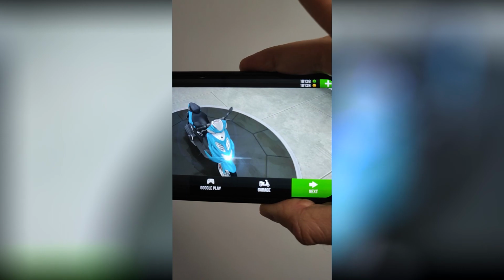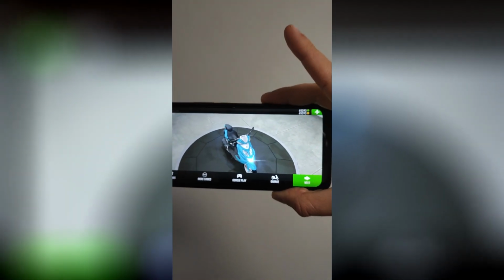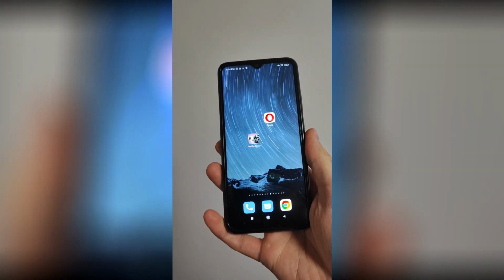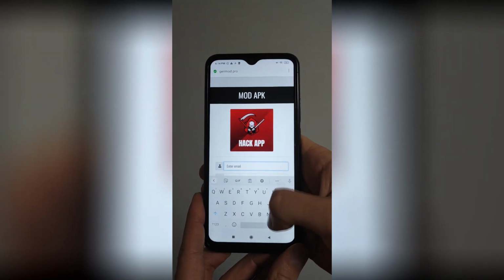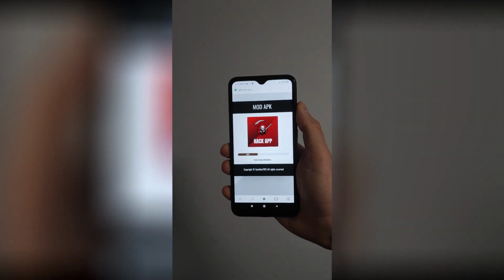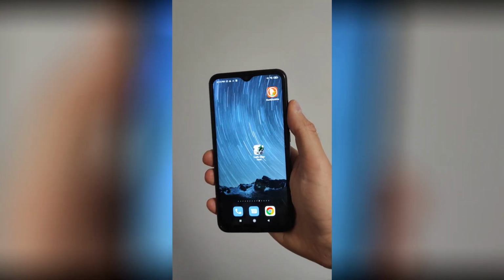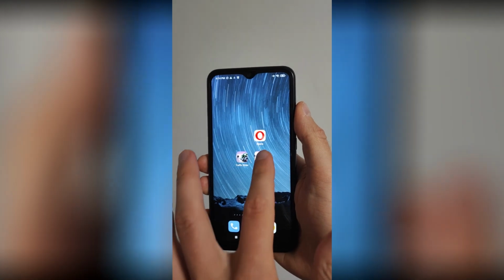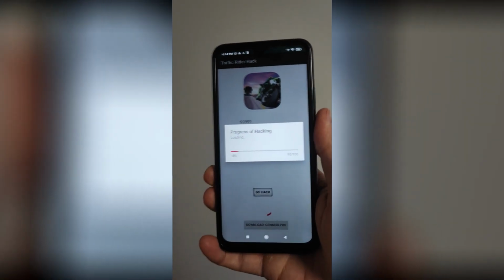Unlock All Bikes and Get Unlimited Money with Traffic Rider MOD APK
Are you tired of playing Traffic Rider with limited resources? Want to unlock all bikes and get unlimited money? Look no further! In this video, I will show you how to download and install the Traffic Rider MOD APK, which will give you access to all bikes and unlimited money. This will allow you to fully enjoy the game and experience it to the fullest. So what are you waiting for? Watch the video and start playing Traffic Rider like a pro!